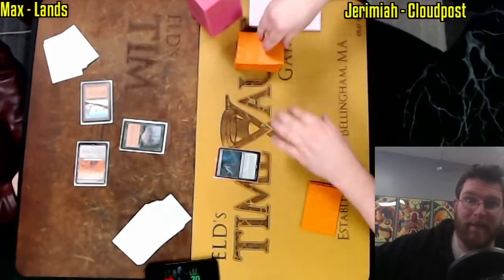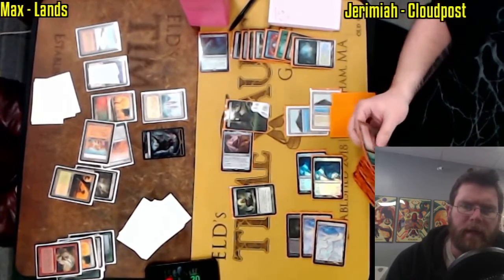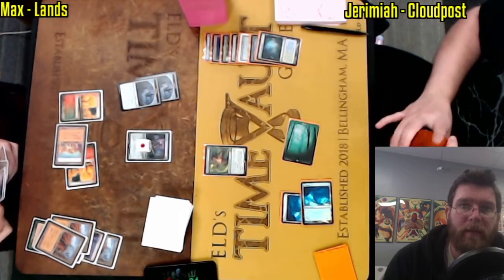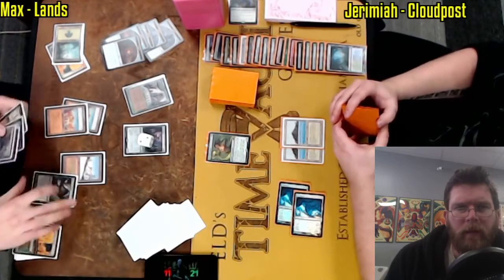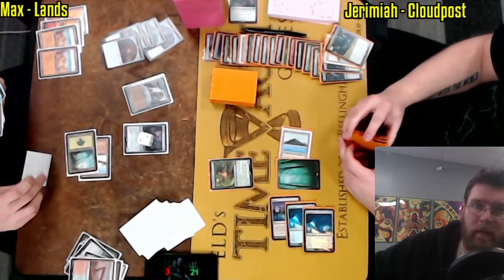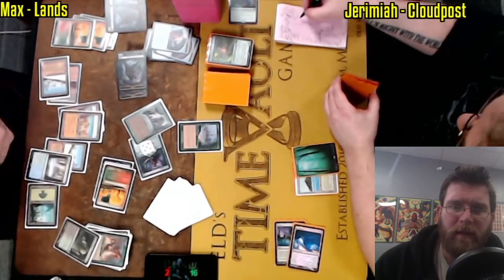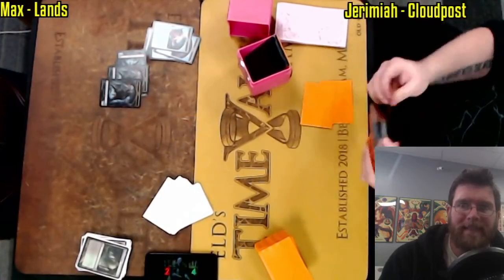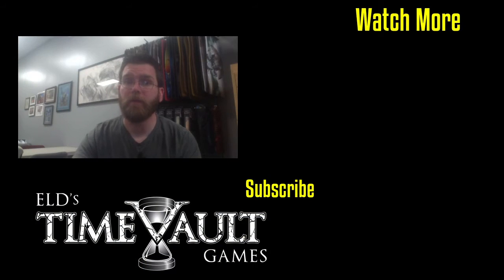Lands vs 12 Post | ELD Legacy Open Finals | Magic: the Gathering w/Commentary | Fast Effect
Fast effect is double speed Magic: The Gathering with commentary from ELD's Time Vault Games!

Filmed live every week - join the fun!

Wednesday Night Legacy
7:00 PM | 4 rounds

Legacy FNM
7:00 PM | 4 Rounds

15 North Main St Suite B-4